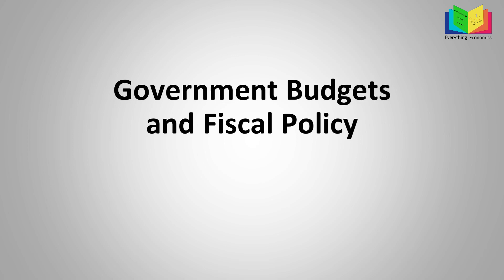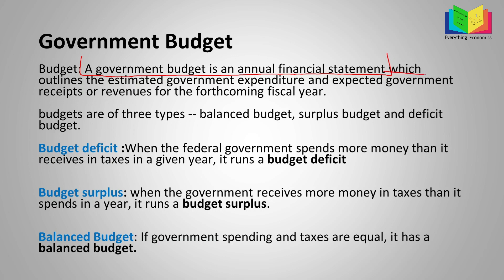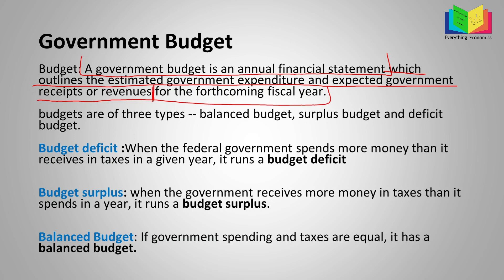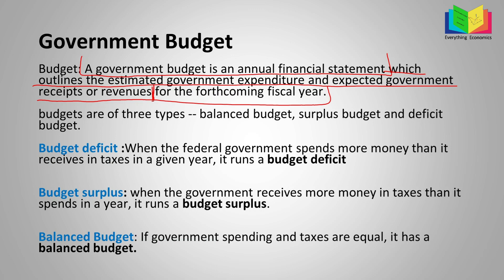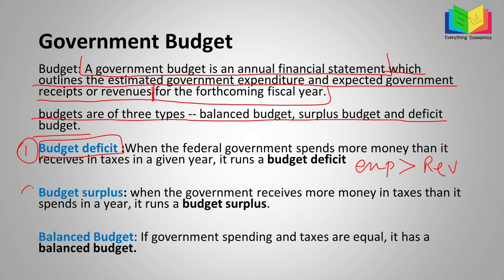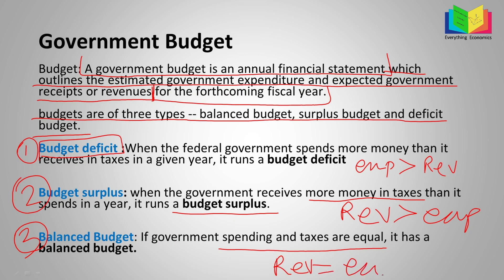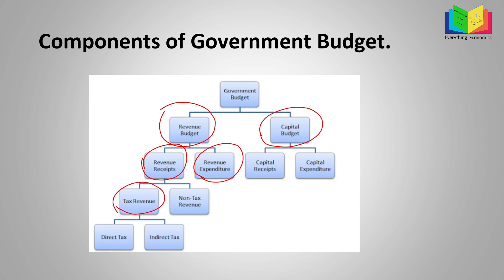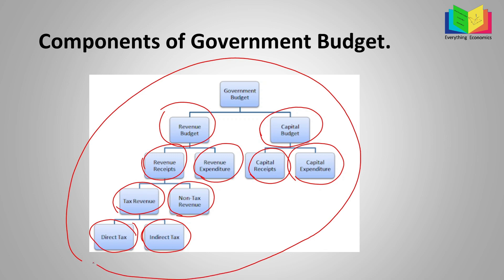Government Budget and Fiscal Policy (Part 1: Definitions)